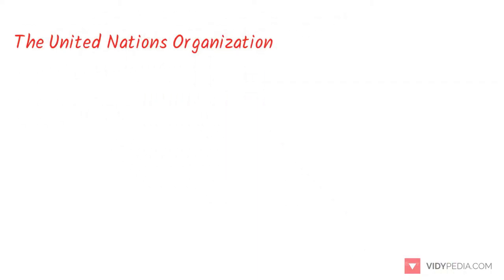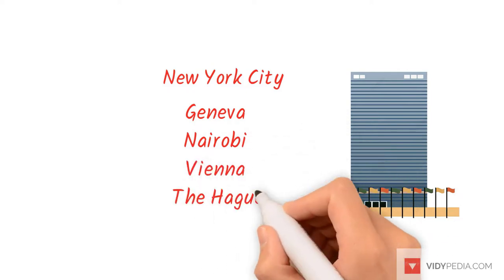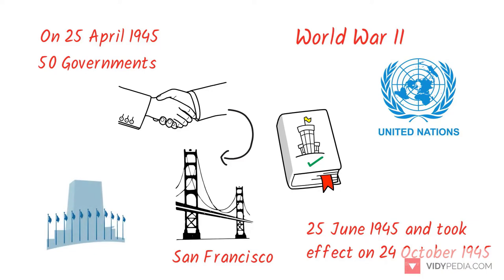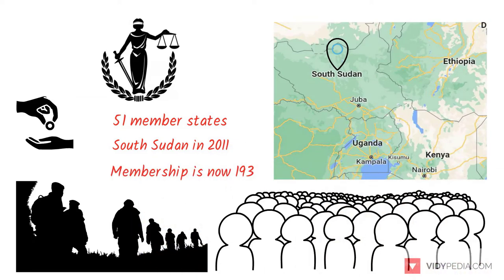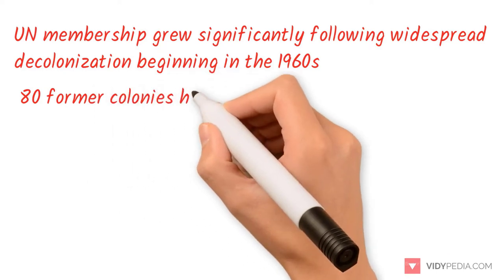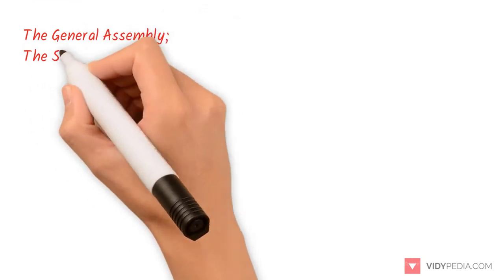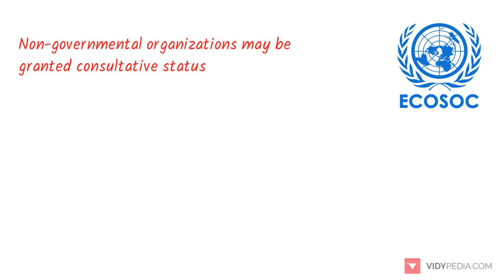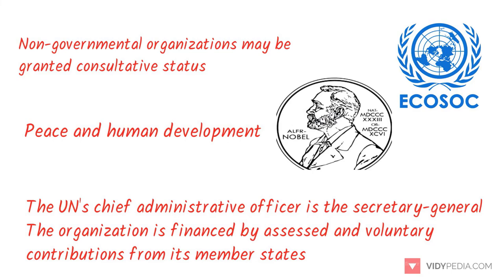UN United Nations - explained in 3 minutes - mini history - 3 minute history for dummies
The United Nations Organization (UN) is an intergovernmental organization whose purpose is to maintain international peace and security, develop friendly relations among nations, achieve international cooperation, and be a centre for harmonizing the actions of nations. It is the world's largest and most familiar international organization. The UN is headquartered on international territory in New York City, and has other main offices in Geneva, Nairobi, Vienna, and The Hague (home to the International Court of Justice).

The UN was established after World War II with the aim of preventing future wars, succeeding the rather ineffective League of Nations. On 25 April 1945, 50 governments met in San Francisco for a conference and started drafting the UN Charter, which was adopted on 25 June 1945 and took effect on 24 October 1945, when the UN began operations. Pursuant to the Charter, the organization's objectives include maintaining international peace and security, protecting human rights, delivering humanitarian aid, promoting sustainable development, and upholding international law. At its founding, the UN had 51 member states; with the addition of South Sudan in 2011, membership is now 193, representing almost all of the world's sovereign states.

The organization's mission to preserve world peace was complicated in its early decades by the Cold War between the United States and Soviet Union and their respective allies. Its missions have consisted primarily of unarmed military observers and lightly armed troops with primarily monitoring, reporting and confidence-building roles. UN membership grew significantly following widespread decolonization beginning in the 1960s. Since then, 80 former colonies have gained independence, including 11 trust territories that had been monitored by the Trusteeship Council. By the 1970s, the UN's budget for economic and social development programmes far outstripped its spending on peacekeeping. After the end of the Cold War, the UN shifted and expanded its field operations, undertaking a wide variety of complex tasks.

The UN has six principal organs: the General Assembly; the Security Council; the Economic and Social Council (ECOSOC); the Trusteeship Council; the International Court of Justice; and the UN Secretariat. The UN System includes a multitude of specialized agencies, funds and programmes such as the World Bank Group, the World Health Organization, the World Food Programme, UNESCO, and UNICEF. Additionally, non-governmental organizations may be granted consultative status with ECOSOC and other agencies to participate in the UN's work.

The UN's chief administrative officer is the secretary-general. The organization is financed by assessed and voluntary contributions from its member states.

The UN, its officers, and its agencies have won many Nobel Peace Prizes, though other evaluations of its effectiveness have been mixed. Some commentators believe the organization to be an important force for peace and human development, while others have called it ineffective, biased, or corrupt.

Reference: Wikipedia please note this license do not imply Wikipedia endores this video